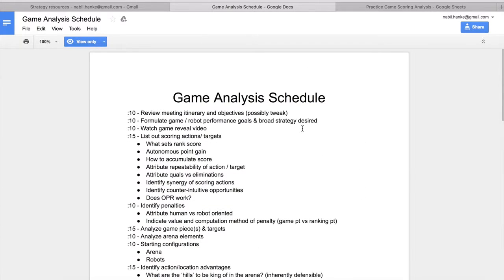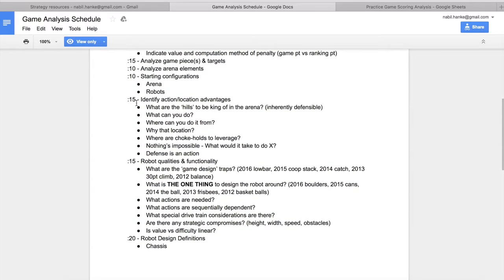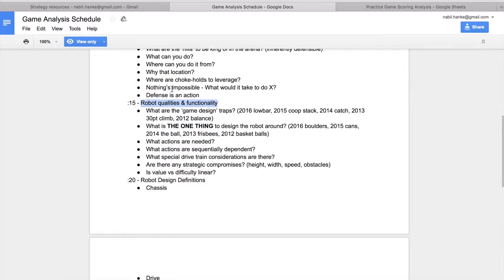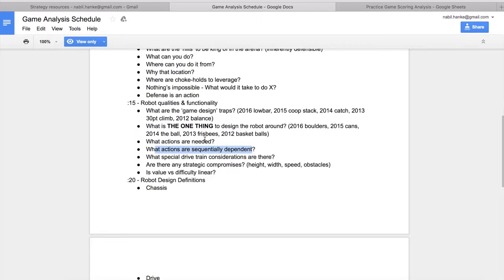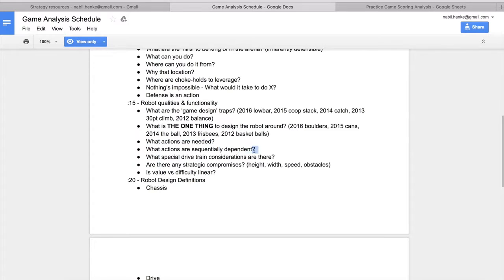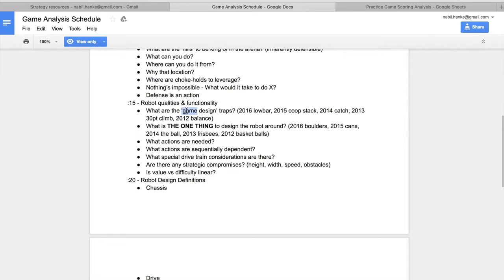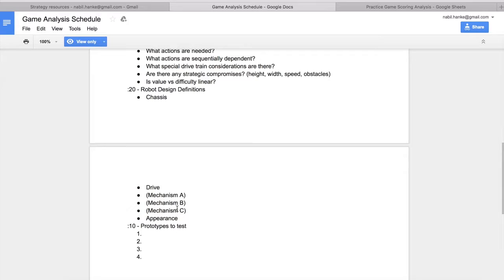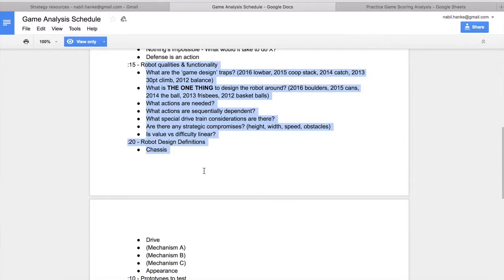FRC Game Analysis Pt 6 Robot Design